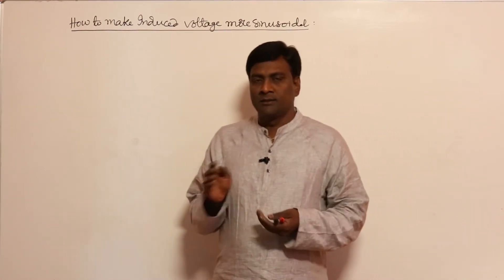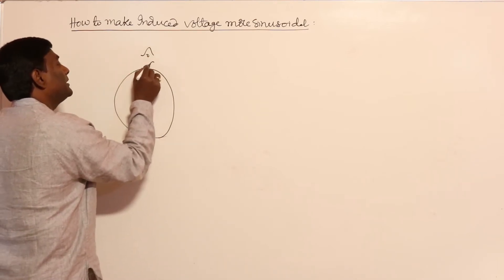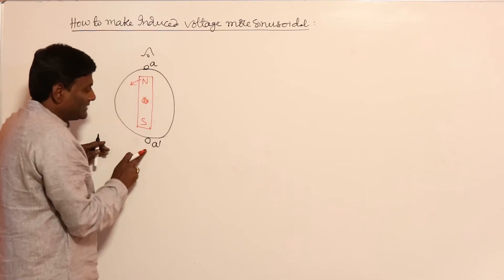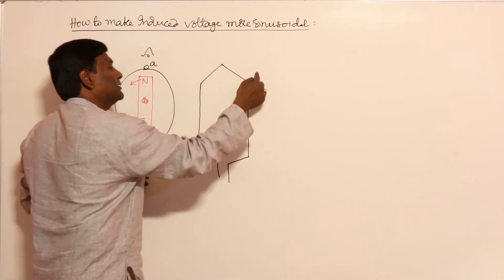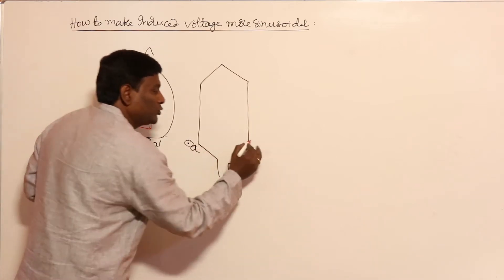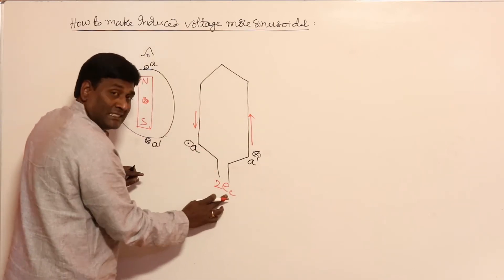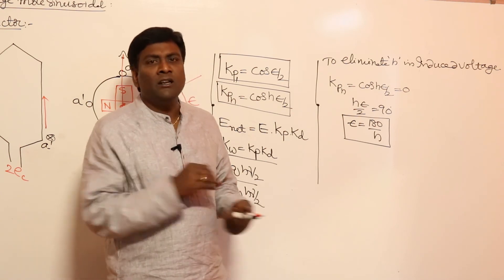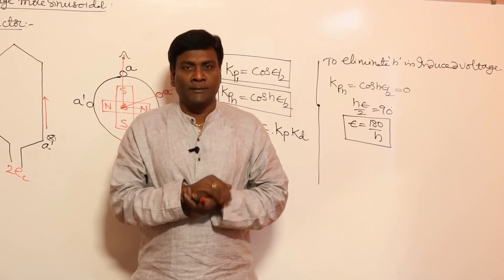Short Pitching of Coils | Chording | Pitch Factor | Concept | GATE & ESE | KN Rao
In this session, KN Rao will be discussing about Short Pitching of Coils. Watch the entire video to learn more about Short Pitching of Coils which will help you crack GATE & ESE Exams. Let’s Crack It!

Unacademy Subscription Benefits:
1. Learn from your favourite Educator
2. Dedicated DOUBT sessions
3. One Subscription, Unlimited Access
4. Real-time interaction with Educators
5. You can ask doubts in the live class
6. Limited students
7. Download the videos & watch them offline.

Get the GATE & ESE Iconic Advantage:
1. Personal Coach
2. Study Planner & Bi-weekly Reviews
3. Dedicated Doubt Clearing Space
4. Personalized Test Analysis
5. Study Booster Sessions
6. Preparatory Study Material
7. All the Unacademy Subscription Benefits

New Batches:
1. Evolve for GATE 2022 (ECE) - Batch E
2. Ascend for GATE 2023 (ECE) - Batch E